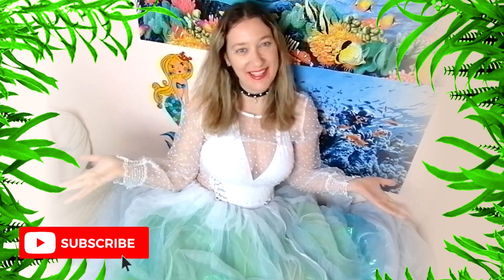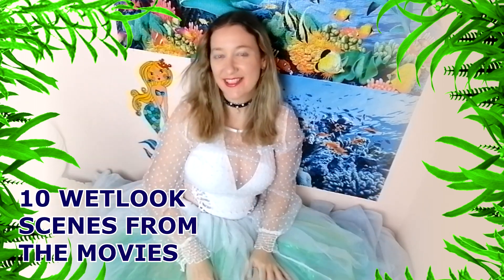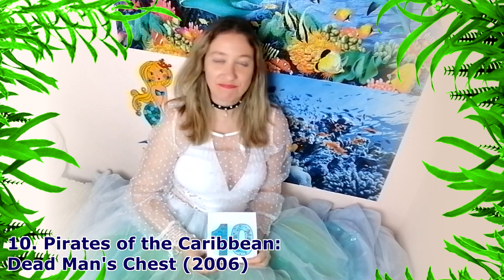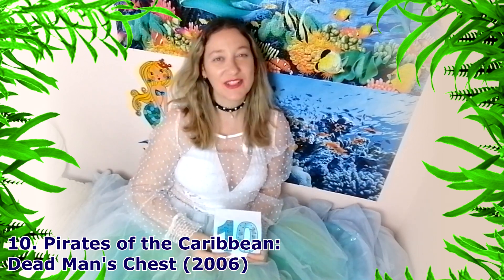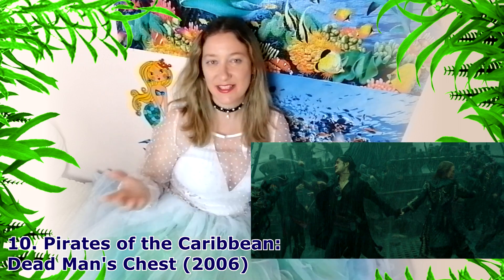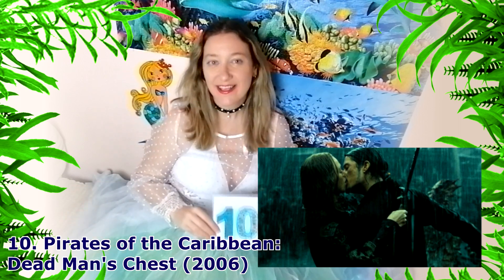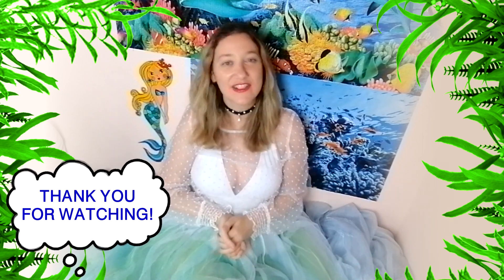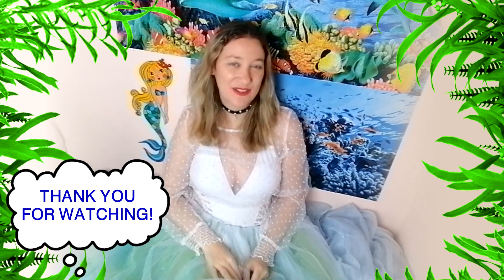Top 10 Wetlook in movies!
I am showing you 10 movie scenes with wetlook in them! I hope you like it!